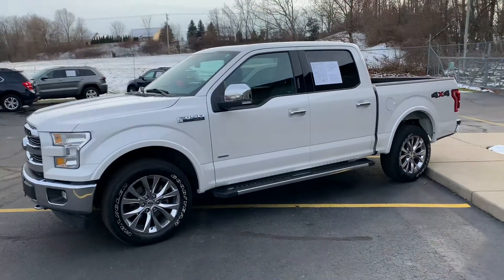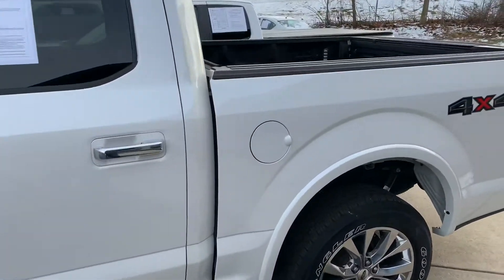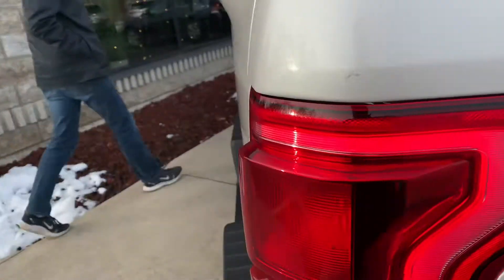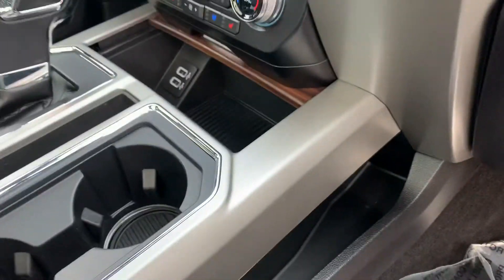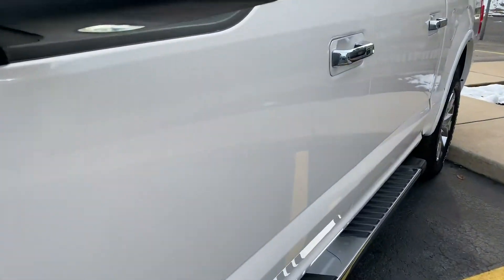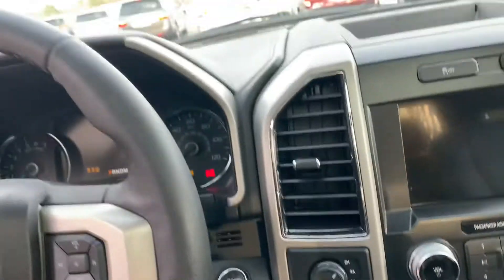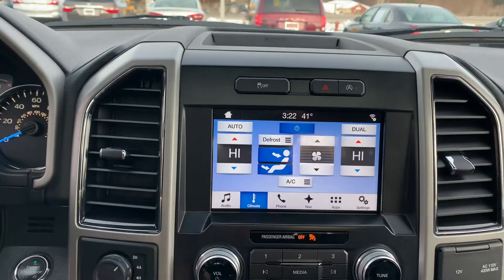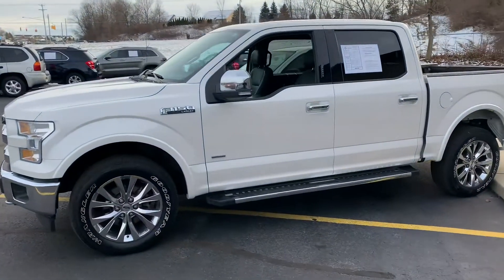This is why the 2017 Ford F150 Lariat is the best full size pickup